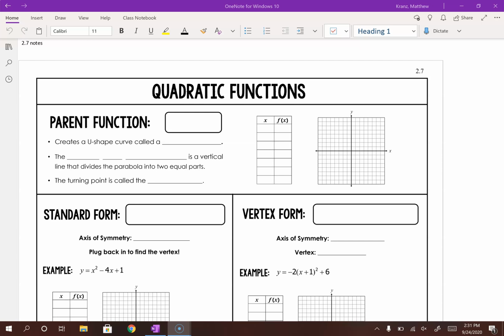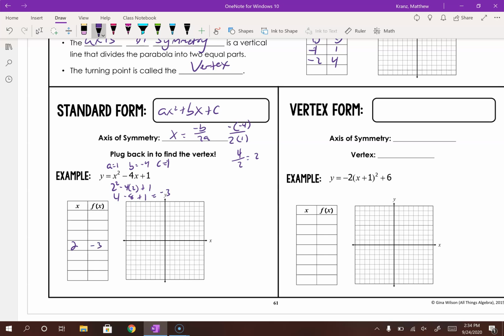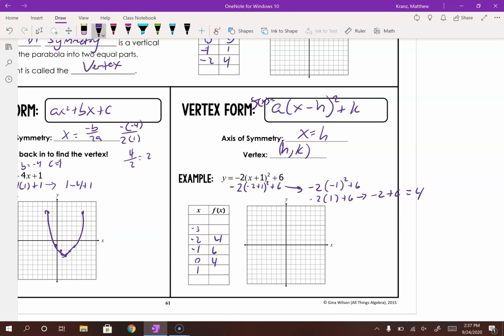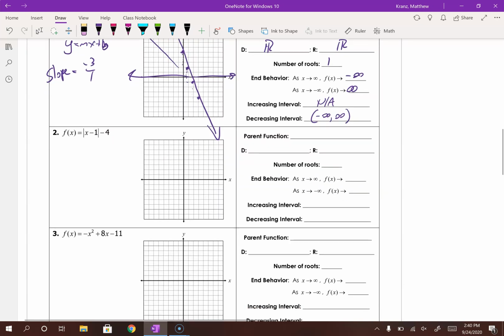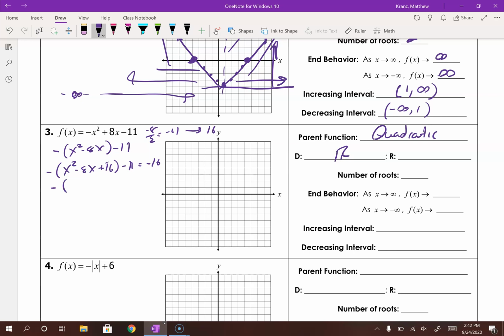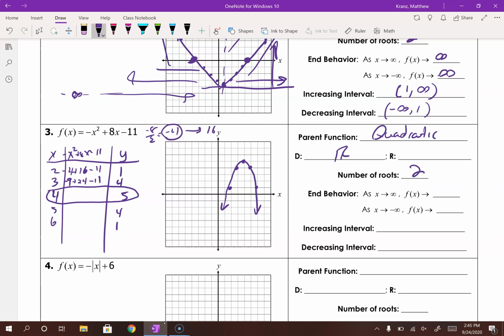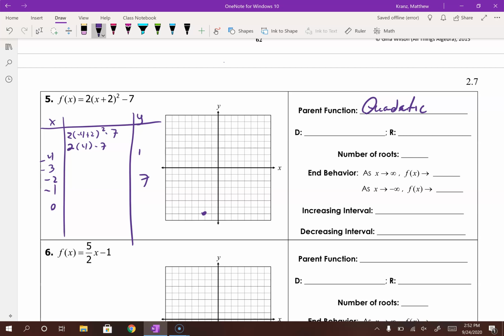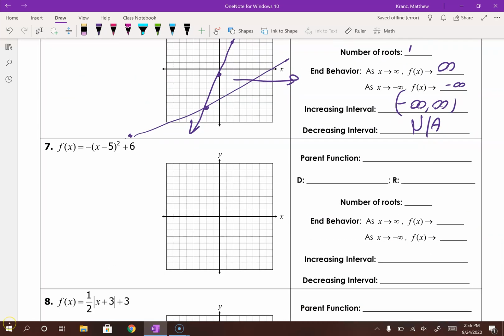Algebra 2 Lesson 2.7(Full)